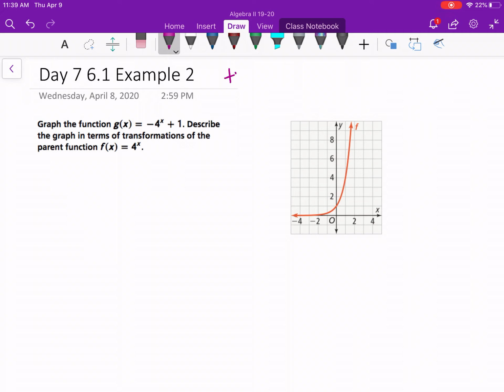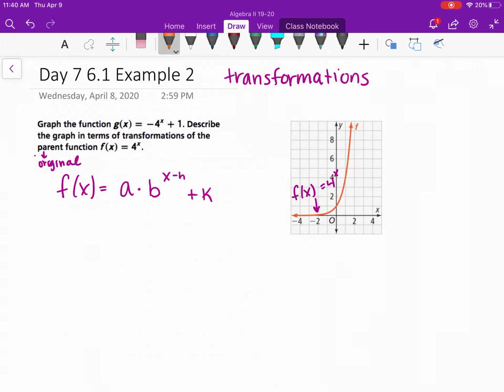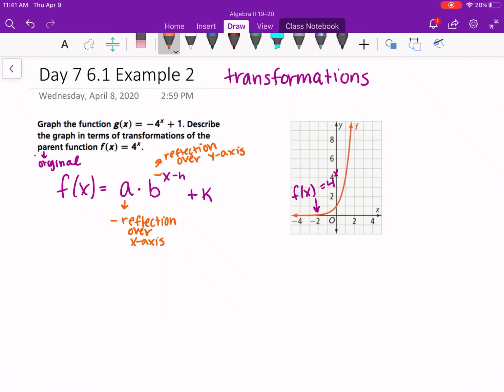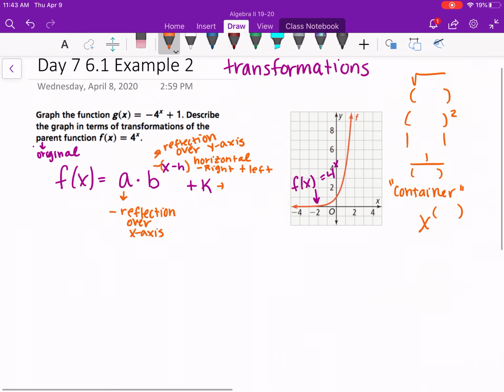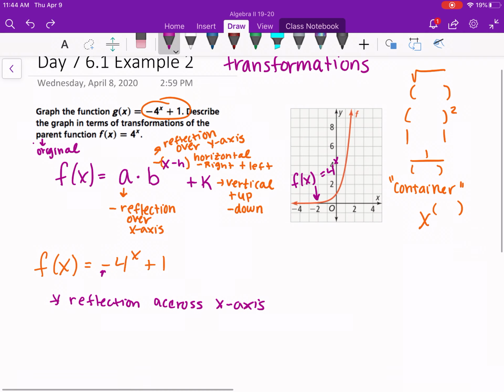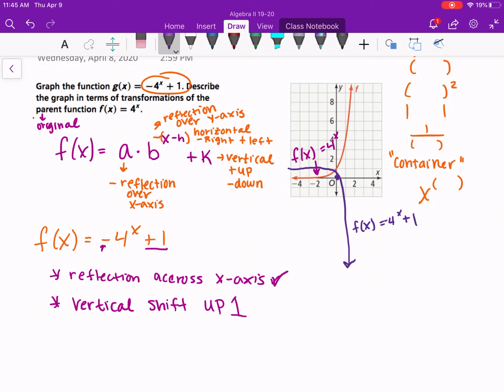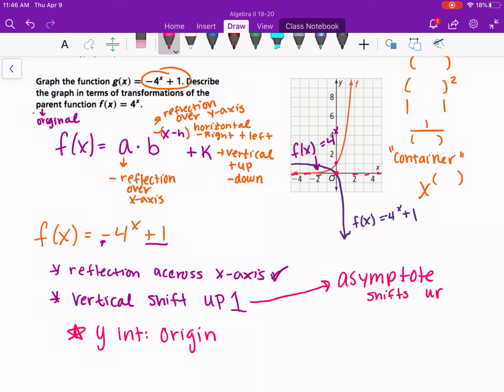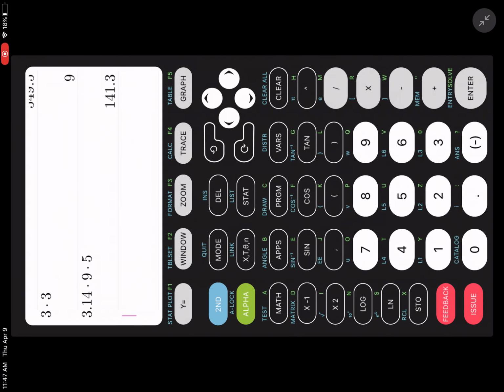Day 7 Algebra II NTI Lesson Example 2